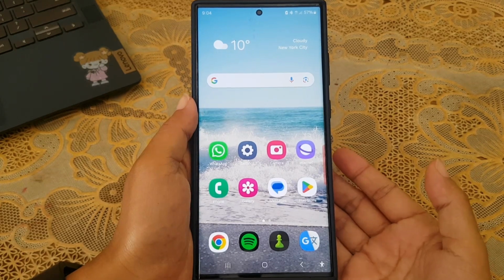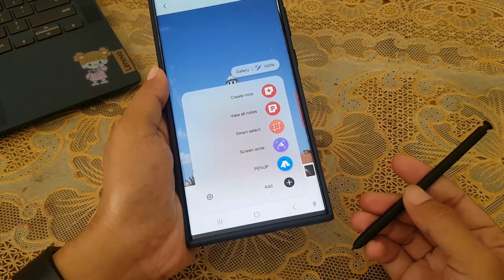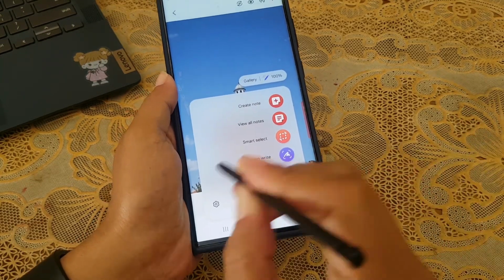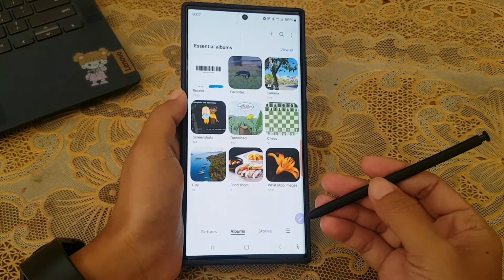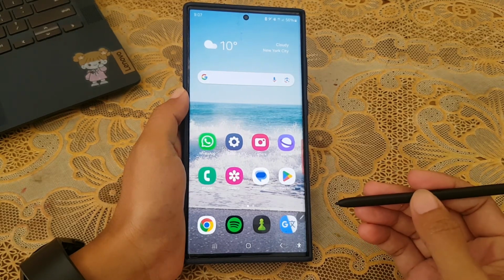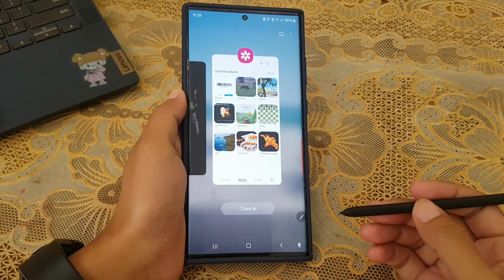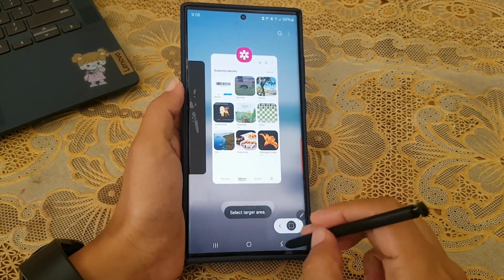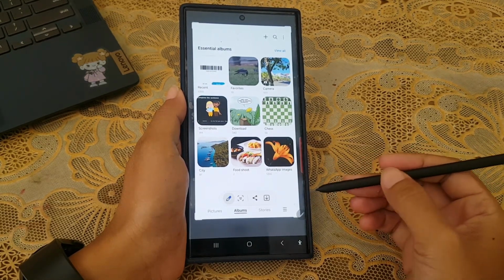Samsung Galaxy S23 Ultra : How to do the default anywhere action with your S Pen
In this video, you will find the steps on how to do the default anywhere action with your S Pen in Samsung Galaxy S23/S23+/S23 Ultra.

To do the default anywhere action with your S Pen, do the following steps: - go to any screen or open any app
- remove your S Pen and then do the required anywhere action with your S Pen
- by default, the anywhere action of your S Pen is enabled and is assigned to do a certain action so you can directly use them without you have to do anything. You can use them anywhere, which mean you can use them on any screen and aren’t limited to specific apps

There are 5 default S Pen anywhere actions :
1. left and back action
- it's set to the Back button by default
- you can use it by pressing and holding the S Pen button on the side of the S Pen and then move the S Pen to the left and back to do the Back button function or bring you back to the previous screen

2. up and down action
- it's set to the Home button by default
- you can use it by pressing and holding the S Pen button on the side of the S Pen and then move the S Pen up and down to do the Home button function or bring you directly to your Home screen

3. right and back action
- it's set to the Recents button by default
- you can use it by pressing and holding the S Pen button on the side of the S Pen and then move the S Pen to the right and back to do the Recents button function or bring you to the Recents app screen

4. down and up action
- it's set to Smart select by default
- you can use it by pressing and holding the S Pen button on the side of the S Pen and then move the S Pen down and up to open Smart select toolbar

5. shake action
- it's set to screen write by default
- you can use it by pressing and holding the S Pen button on the side of the S Pen and then shake the S Pen to take a screenshot and open screen write so you can draw on it